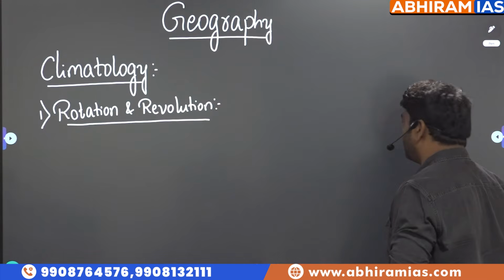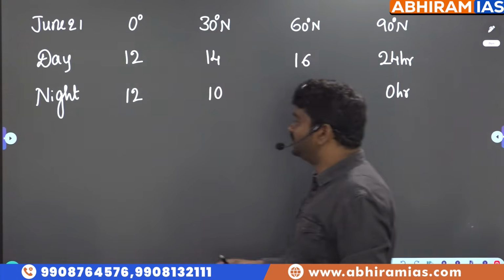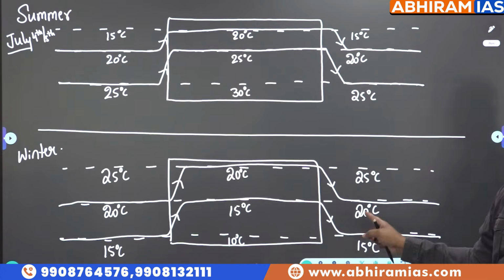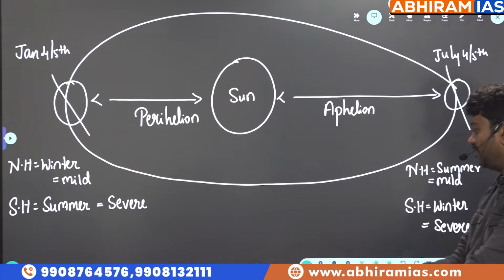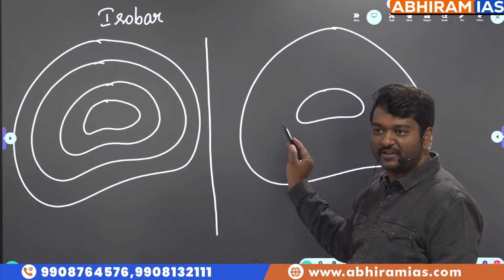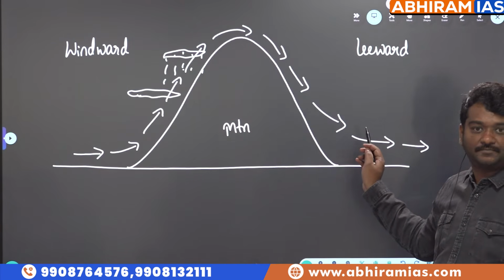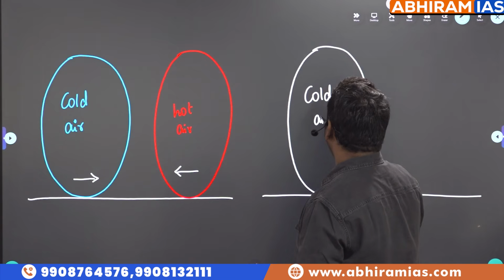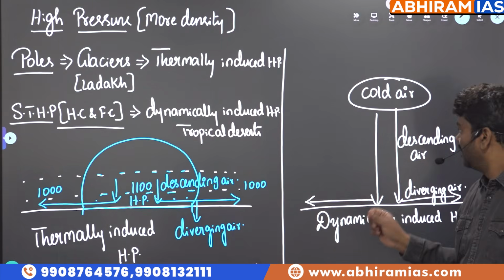UPSC Prelims 2026 Climatology Revision |Brahmastra Series by Sandeep Mahajan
UPSC aspirants often find Climatology challenging, but with the Brahmastra Rapid Revision Series, concepts become clear and easy to revise.

In this session, Sandeep Mahajan from Abhiram IAS Academy explains the fundamentals of climatology in a concise and exam-oriented manner for UPSC Prelims 2026 preparation.

📚 In this lecture you will learn:

✔ Key climatology concepts important for UPSC
✔ Important geographical processes related to climate
✔ Exam-oriented revision for UPSC Prelims
✔ Concept clarity for geography preparation

The Brahmastra Series is designed to provide rapid revision of important UPSC topics to help aspirants revise effectively before the examination.

🎯 Perfect for:
UPSC CSE Aspirants | Geography Optional Students | Prelims Revision

Start your UPSC journey with Abhiram IAS Academy – where aspirants become achievers. 🚀
📍 Abhiram IAS Academy
🎯 Transforming Aspirants into Administrators
📚 Abhiram IAS Academy – Learn Concepts, Understand Current Affairs.
🌐 Website (Course Details)
📚 Our Programs
• SIDDHA – UPSC CSE Foundation Course
• PRASTHANAM – TGPSC & APPSC Group-1 Foundation Course
• GURU SISHYA PARAMPARA – UPSC Mentorship Program
• Prelims + Mains Integrated Preparation
• Test Series
• Personality Test (Interview) Guidance
🔗 Follow Abhiram IAS Academy